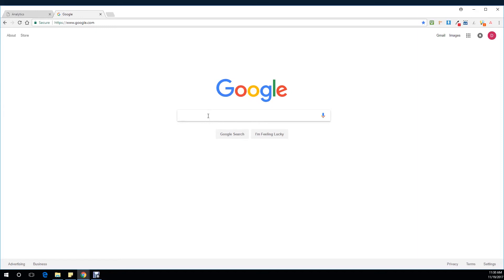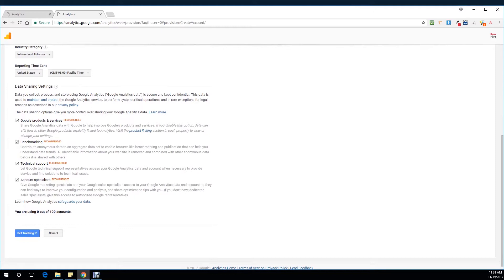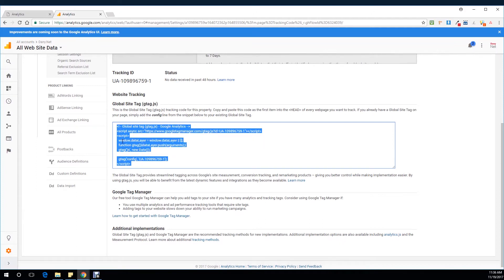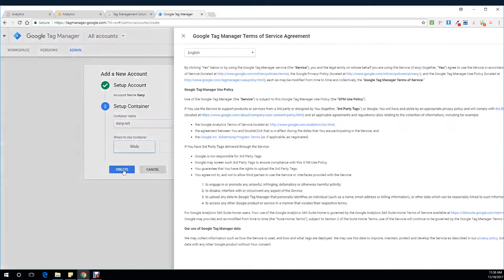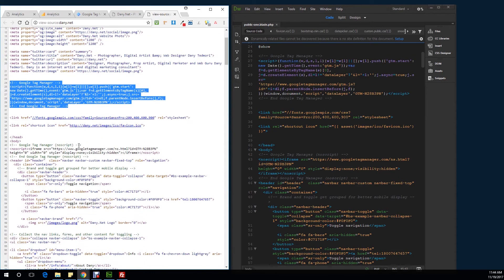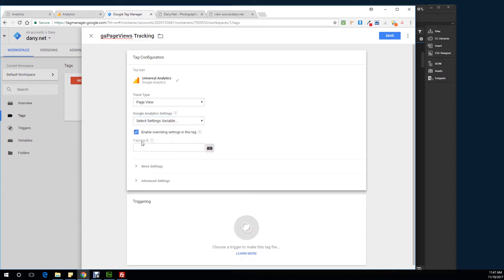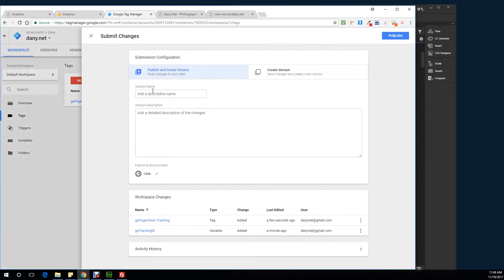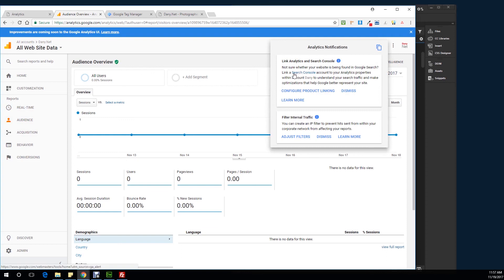Setup Google Analytics GTag and Google Tag Manager 2018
In this first episode of Web Wednesday I will guide you on how to easily and quickly setup Google Analytics tracking code on your WordPress or any other website. Discover what GTag and GTM Mean in the context of Google Analytics. Follow any one of these two methods to get your website and google analytics integrated.
In late 2017, Google Analytics introduced the Global tracking code (GTag) follow this method for a quick way of integration.
Another method is the more professional and scalable approach to using Google Tag Manager to add Analytics tracking from within GTM itself.